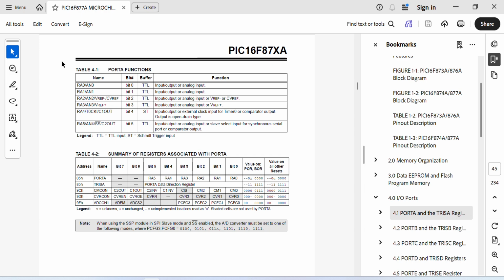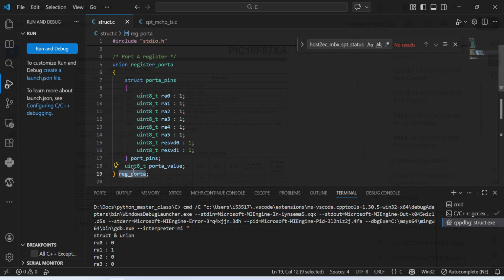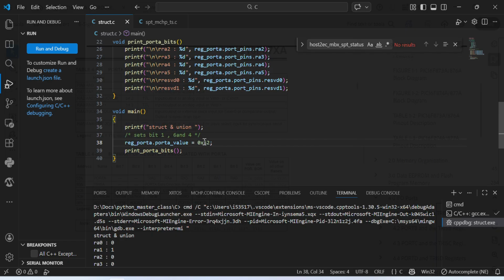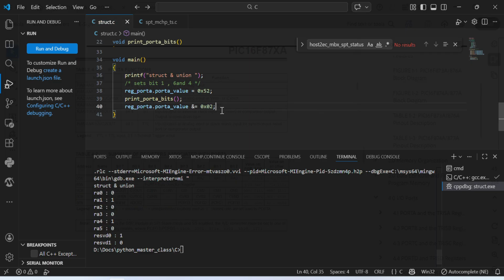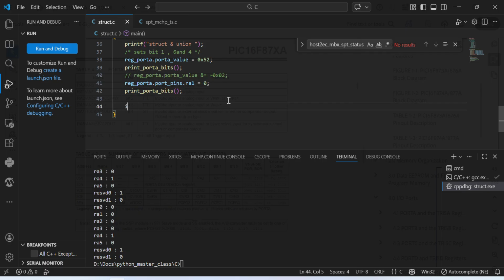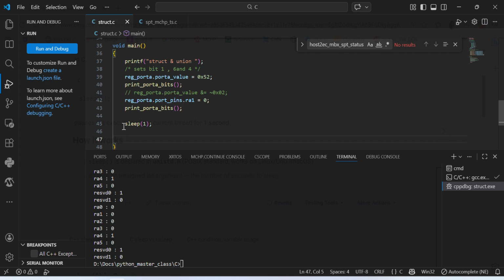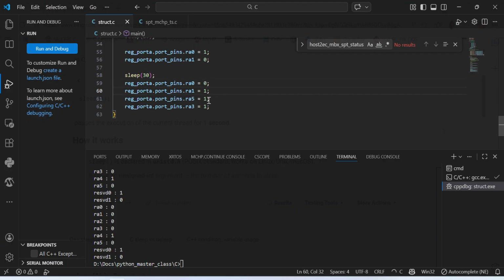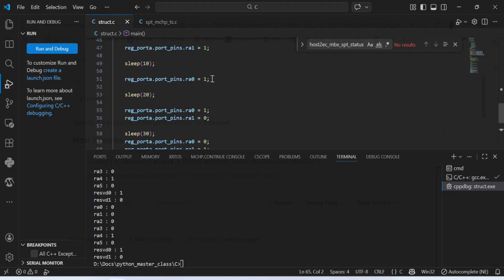c struct bits union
How to use sruct and Union in Embedded C programming